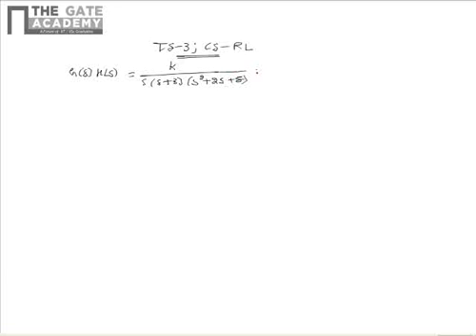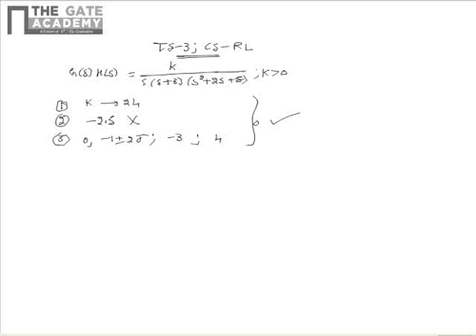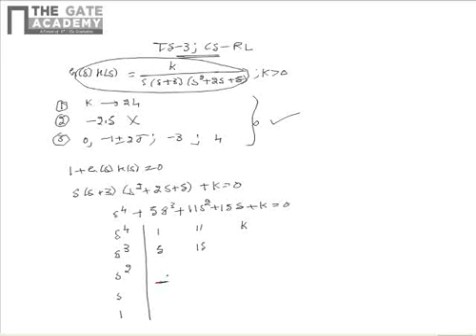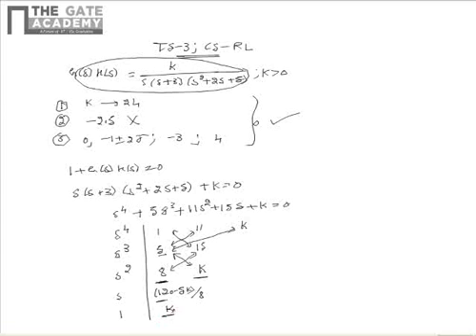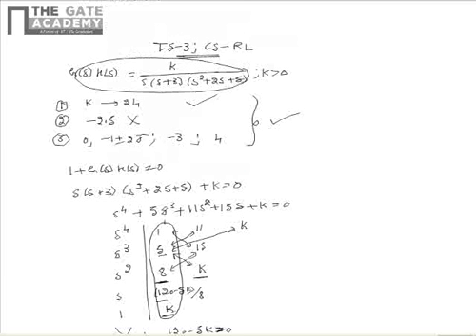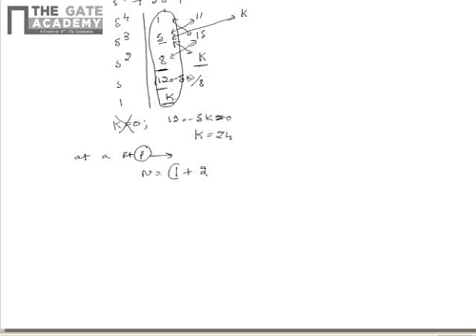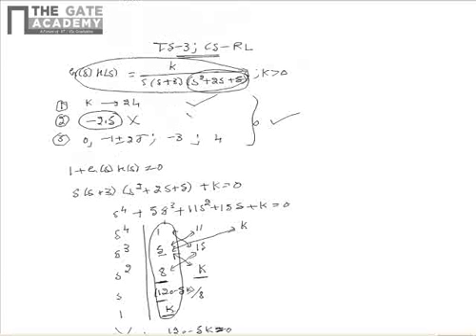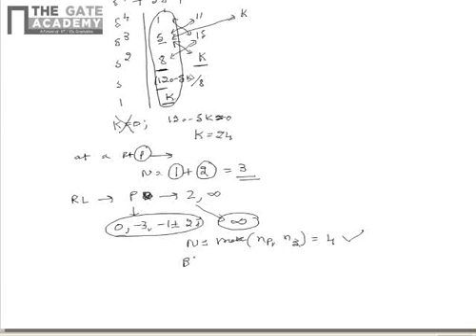GATE 13 EE TS 3 Q No 27